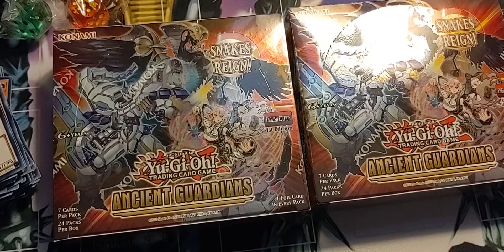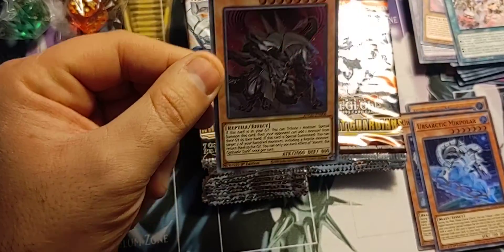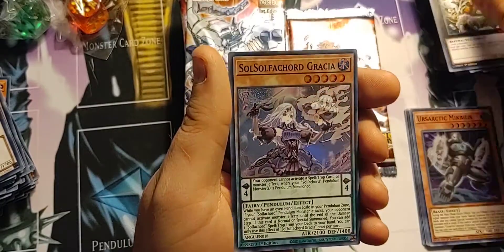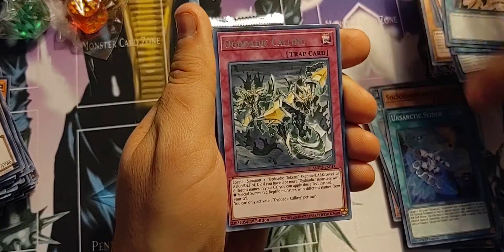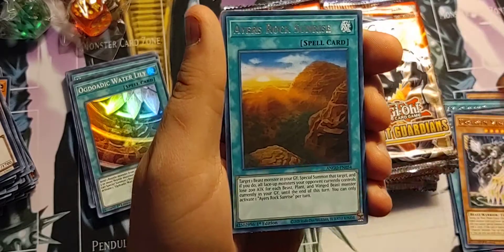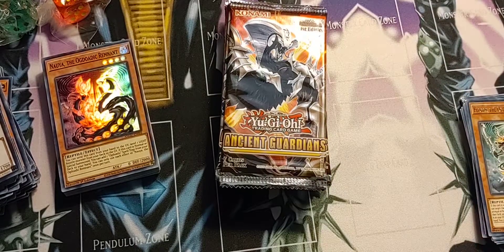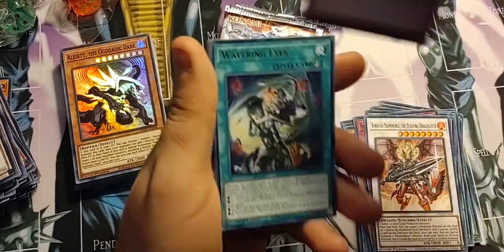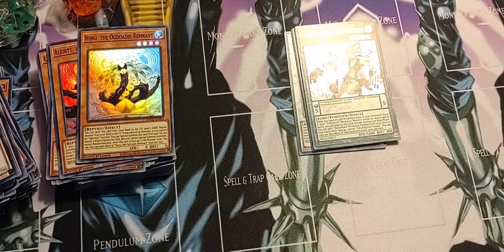Ancient Guardians Box Openings!!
great ultra rare cards in both boxes